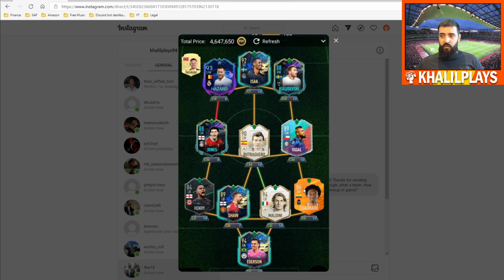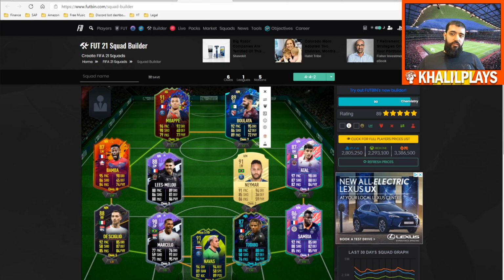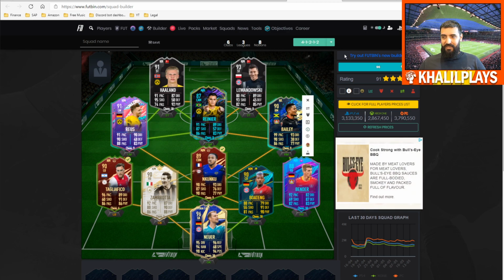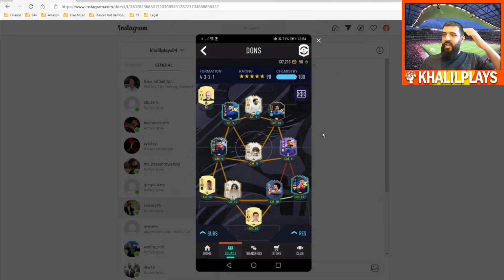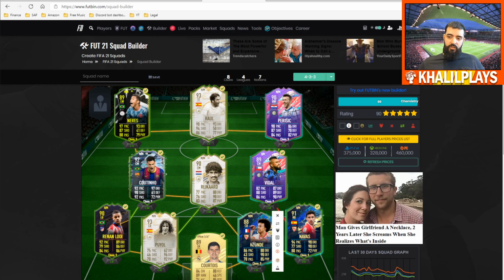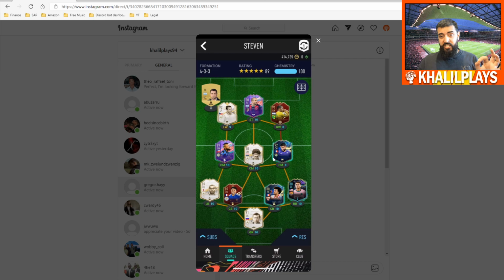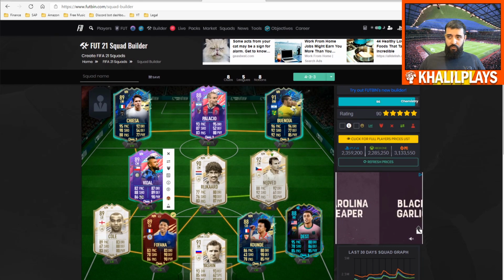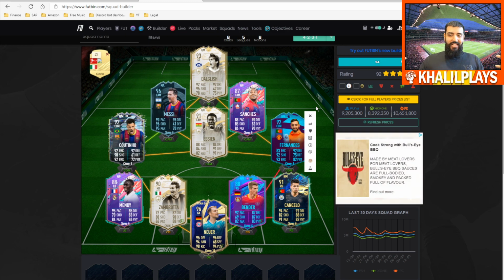RATING YOUR SQUADS | SUB SQUADS | EP. 1 Fifa 21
00:00 - Intro
00:25 - 4he18
03:33 - Wobby_coll (Rob)
08:19 - Jwwuwu
11:27 - Cwardy46
17:00 - Gregor.Hayy
21:11 - mk_zweiundzwanzig
25:40 - Outro

This is a series where I will be rating your squads and letting you know my thoughts and how I think you can improve them as well. Welcome to sub squads!

P.S. You guys have better squads than me XD